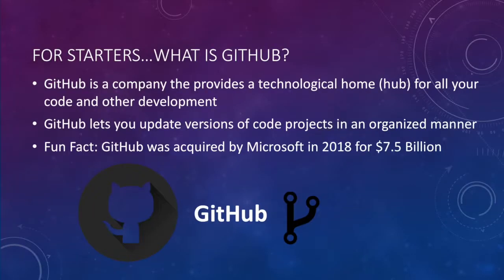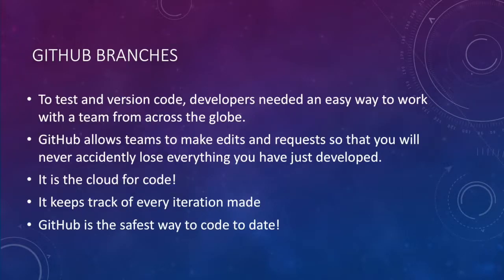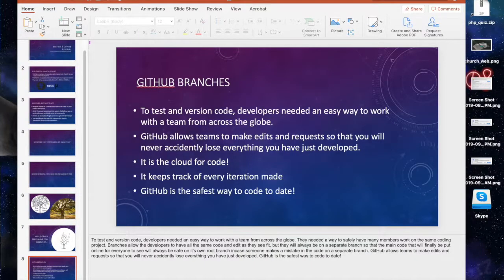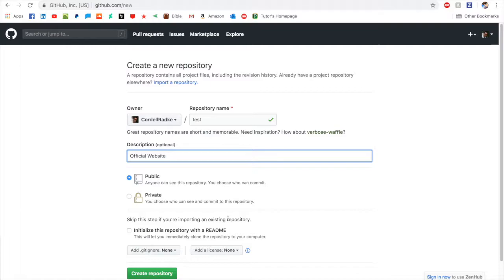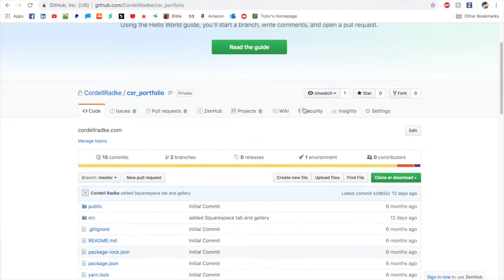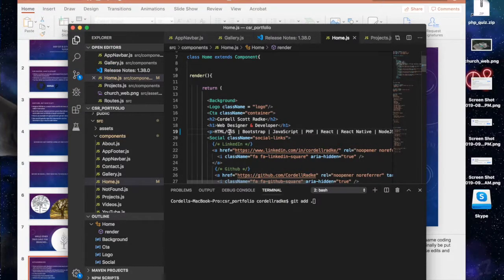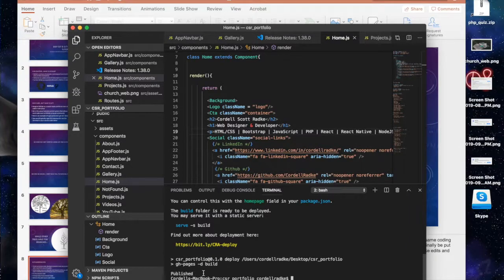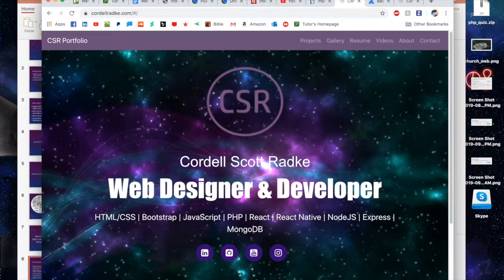WHAT IN THE WORLD IS GITHUB? (2019 CSR Digital Media Tutorial)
Don't get me wrong. Reading the documentation will make you an even better developer, but let's face it... we would rather watch a tutorial on YouTube these days than spend hours researching and reading articles that were published 10 years ago. I hope this video will clear some things up about GitHub and why all the professionals are using it.